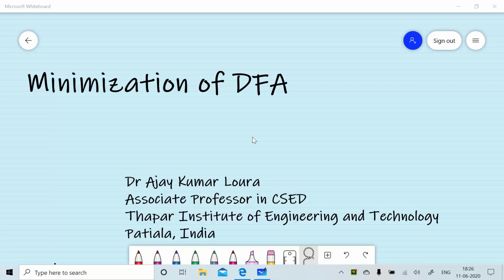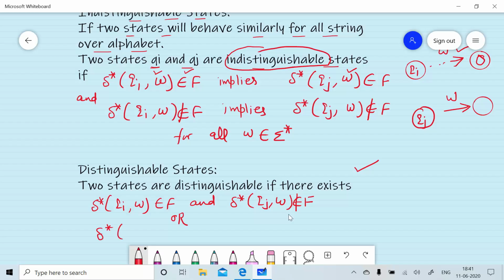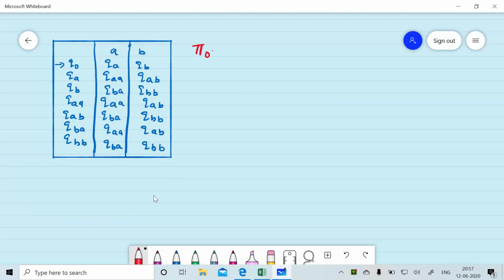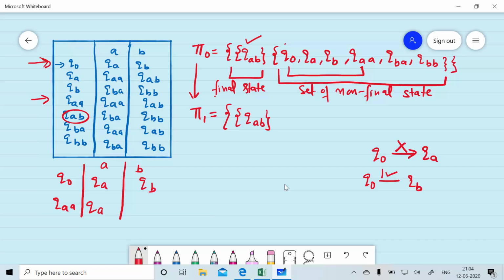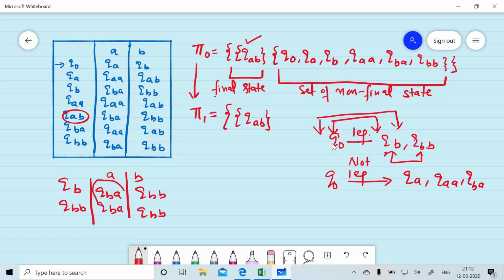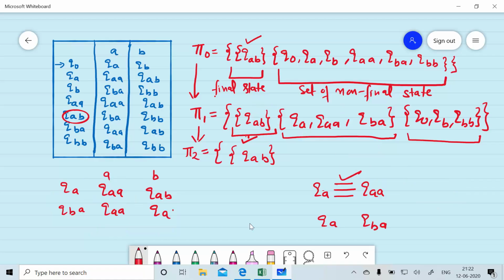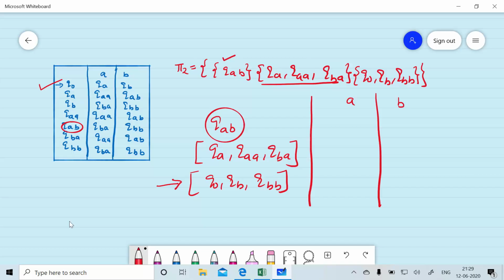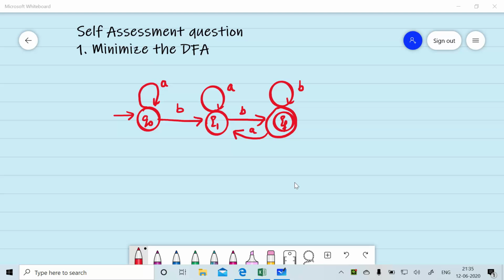Lecture 16: Minimization of DFA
Procedure for Minimization of DFA with examples